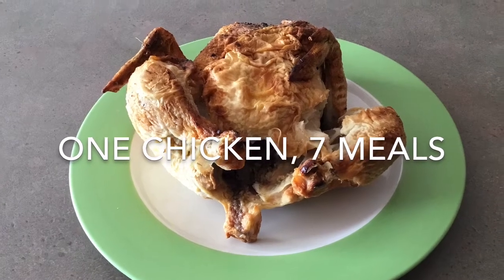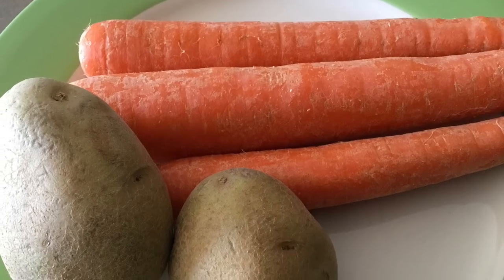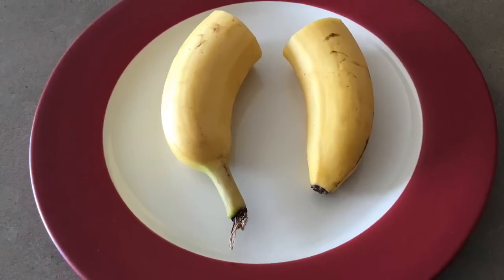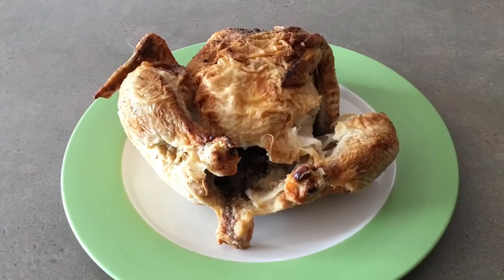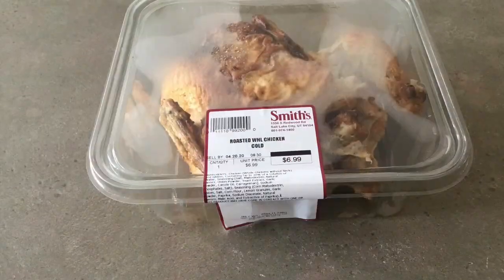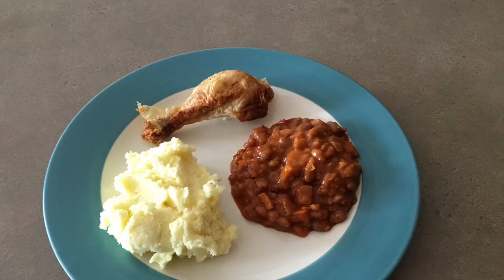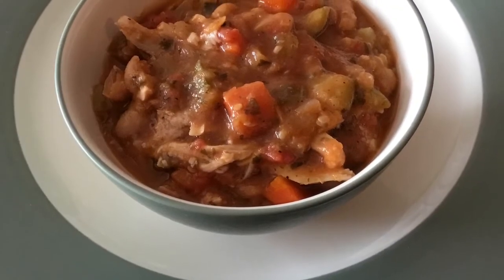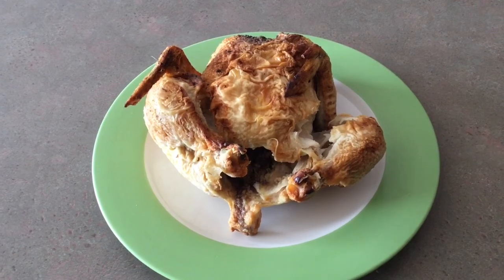$3 Per Day Grocery Budget: Stretching Your Food: One Chicken, 7 Meals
Stretching your food is a great way to save money.  There are a couple of different ways you can do this, and each way can help you in your efforts to eat healthy meals on a very tight budget.